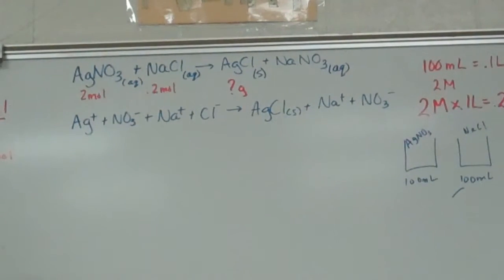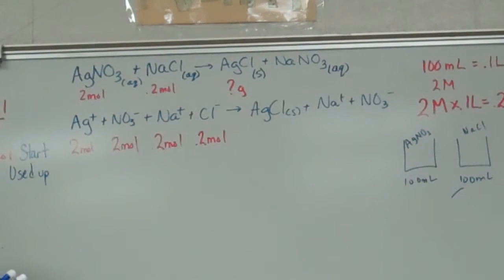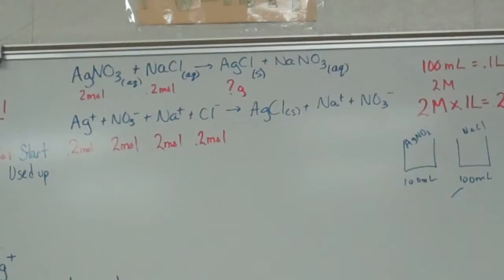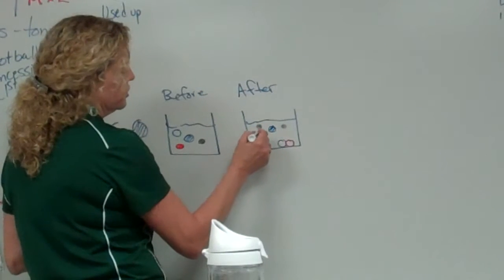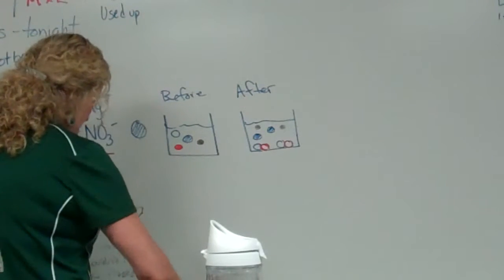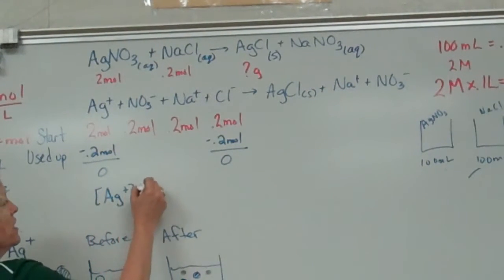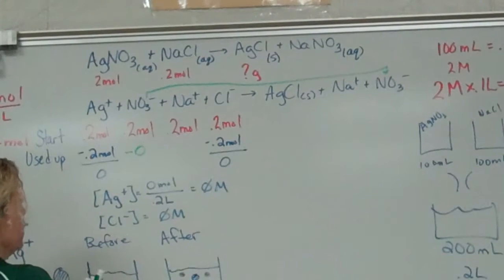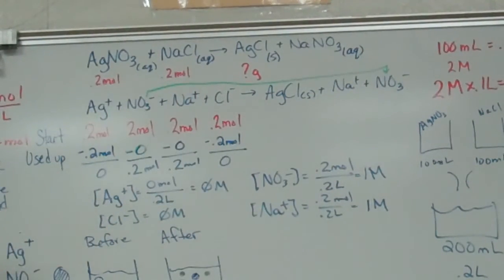Calculating grams ppt and [ion] after a reaction (3 of 6)